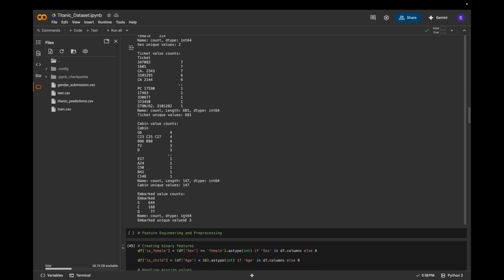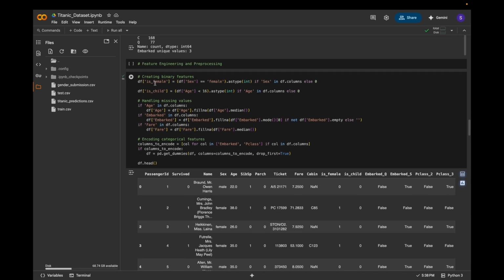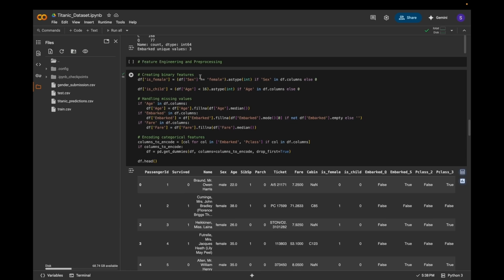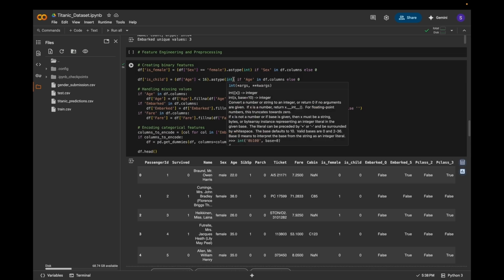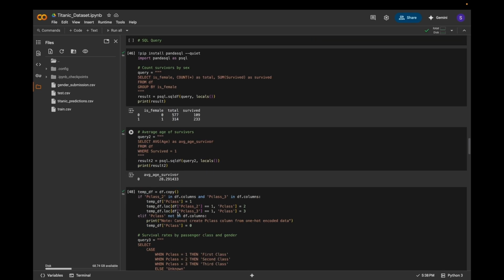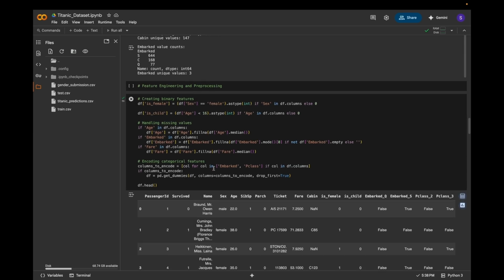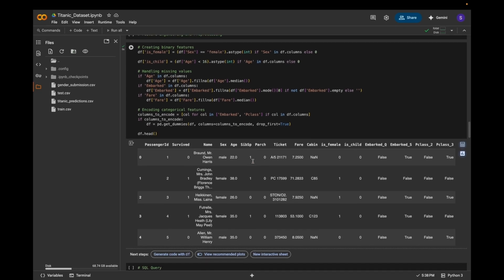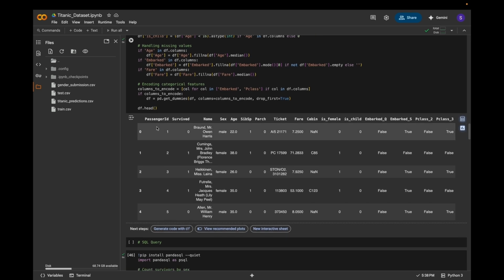Titanic: Feature Engineering & Data Preprocessing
This is Titanic: Feature Engineering & Data Preprocessing